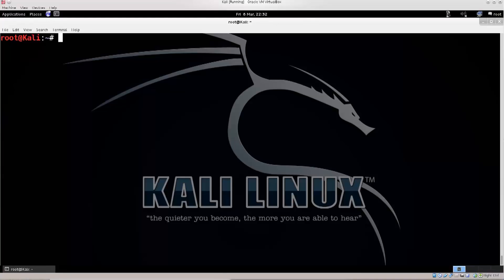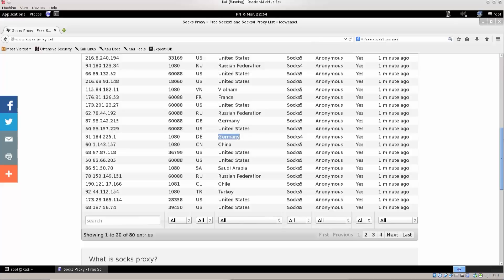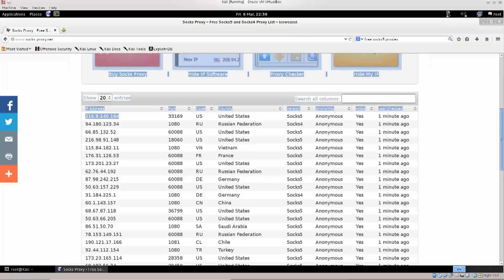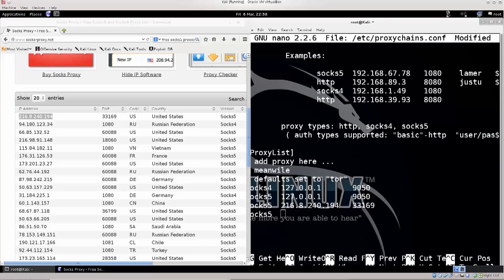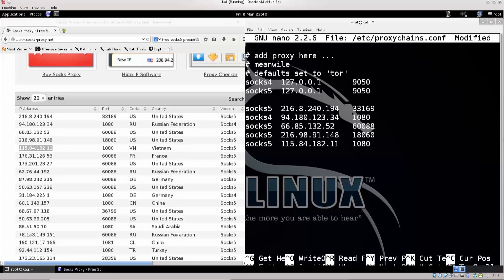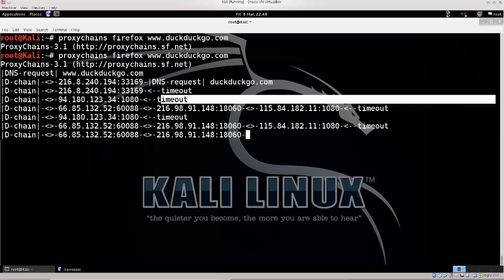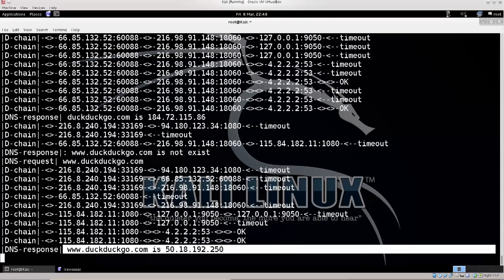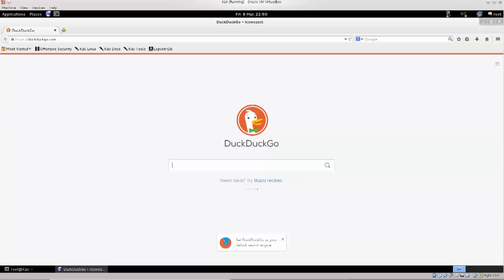Learn Kali Linux Episode #19: Staying Anonymous with ProxyChains (Part 3)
In this lecture I will show you where to find free proxies on the internet, and we will cover how to add a custom list of proxies to proxychains.